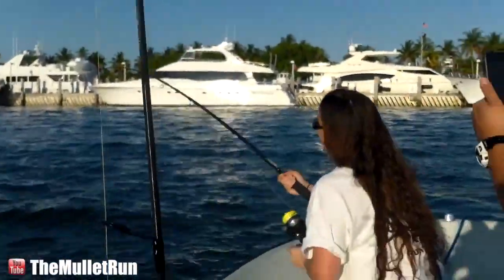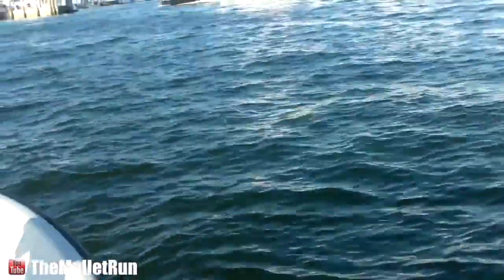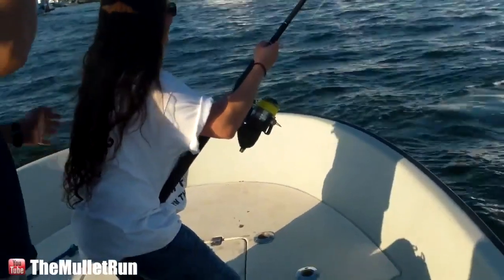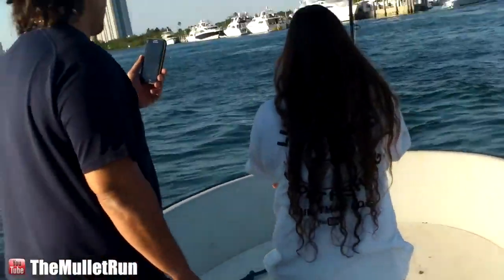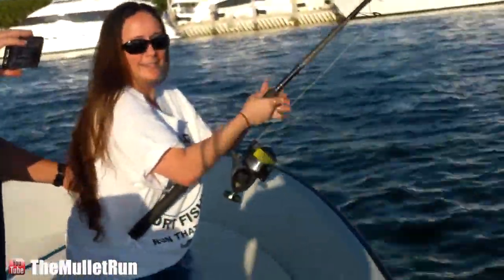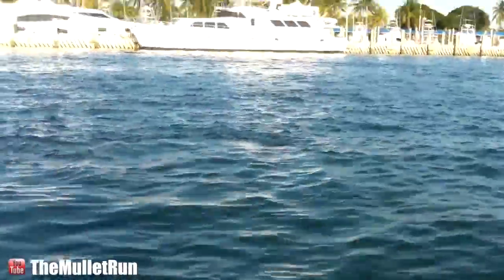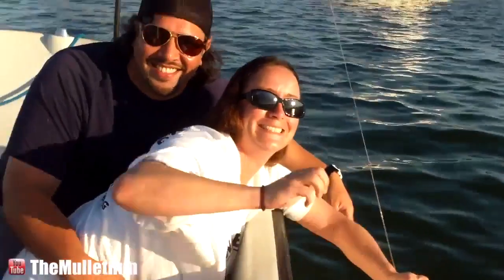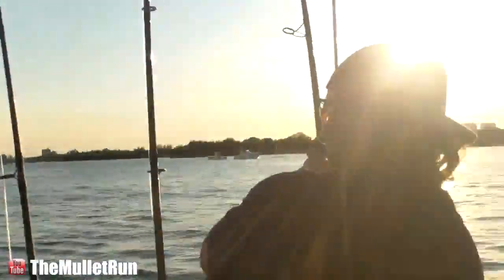Inshore Miami Tarpon Action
Inshore Miami Tarpon Action fishing with Captain Jeff Maggio the Lunkerdog. These small tarpon are fun to catch on light tackle from 8lb to 12lb spinning gear. Live bait such as finger mullet, pilchard as well as shrimp and hogleg mullet works for these fish. Run that dog